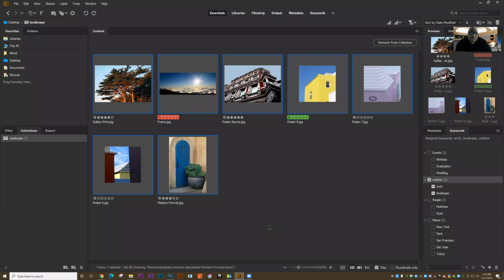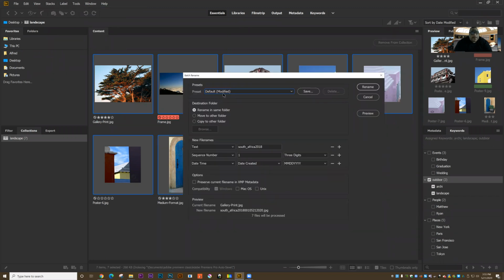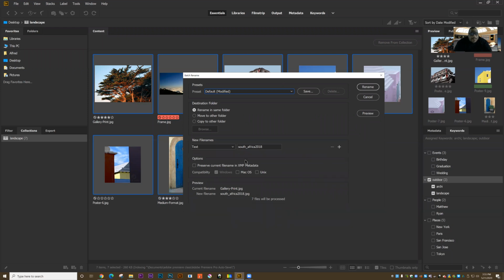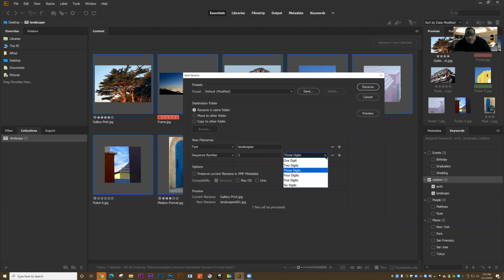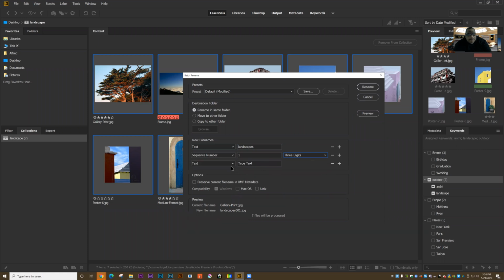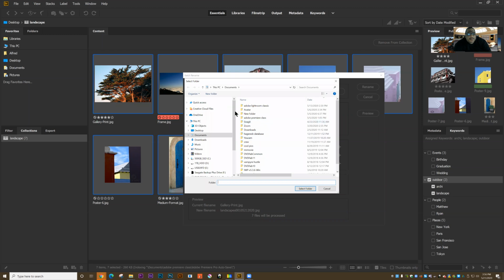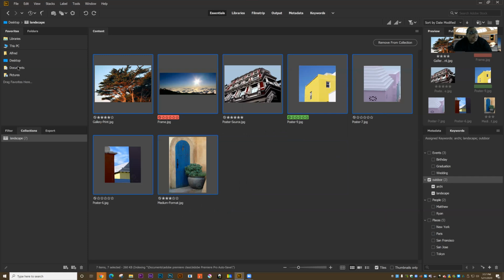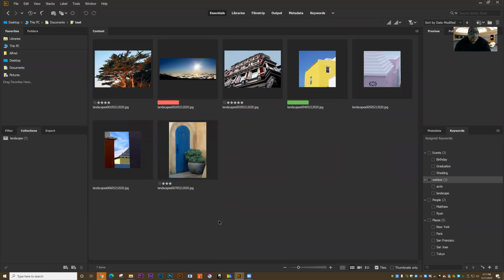photoshop for photographers using the adobe bridge pt 7